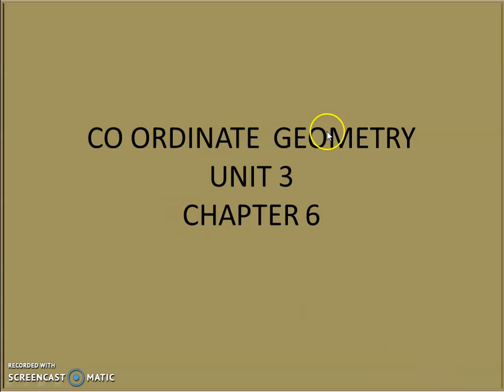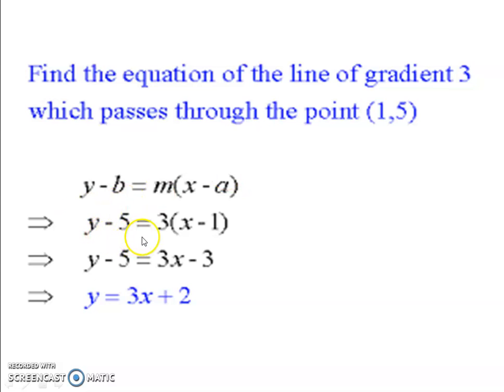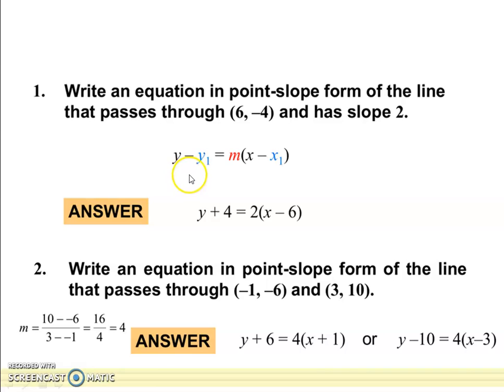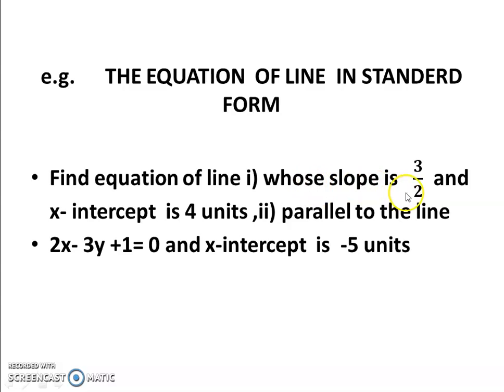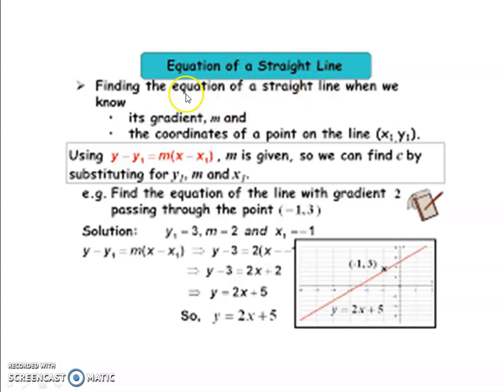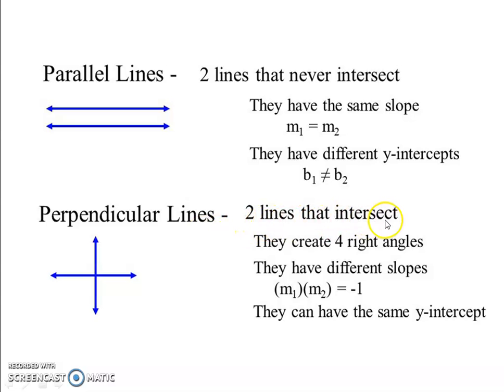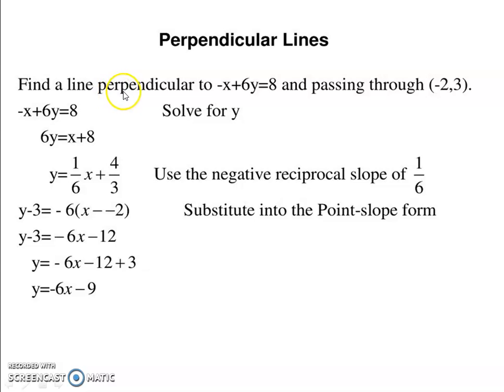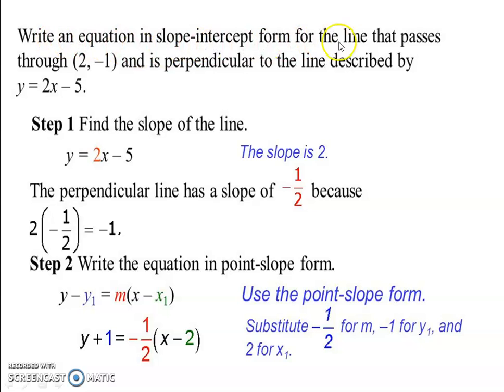chapter 6 co geometry 5